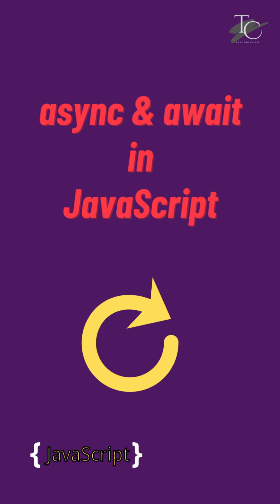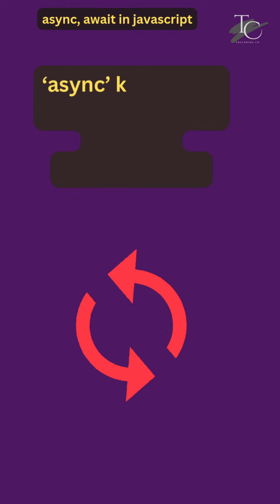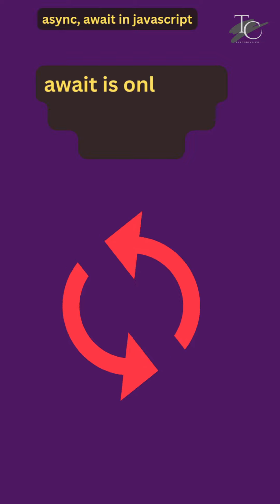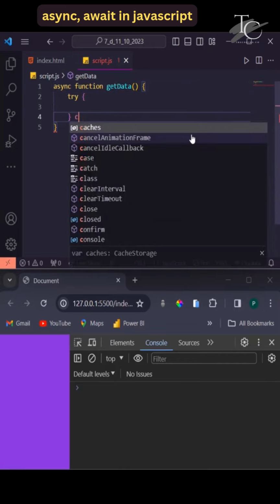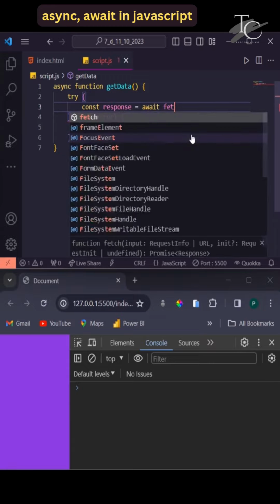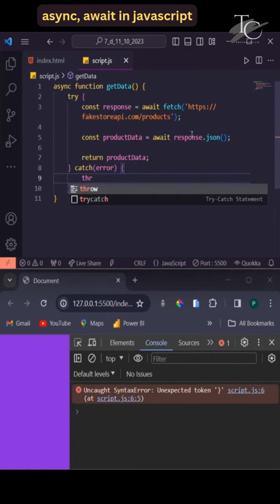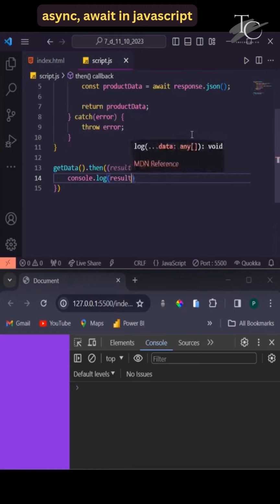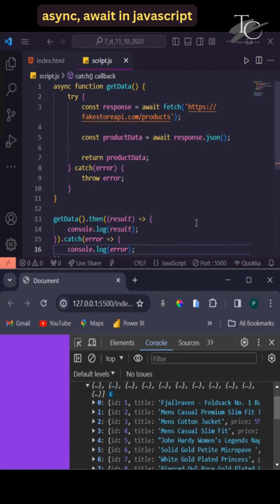async & await in javascript | javascript tutorial in 1 minutes